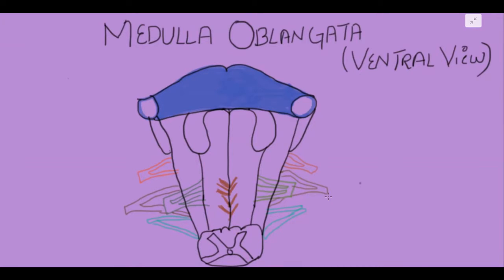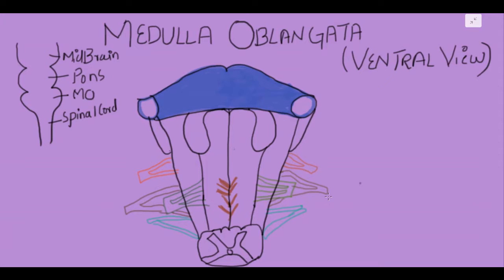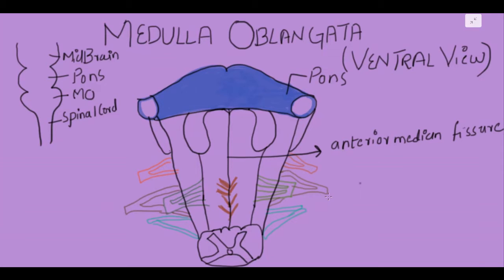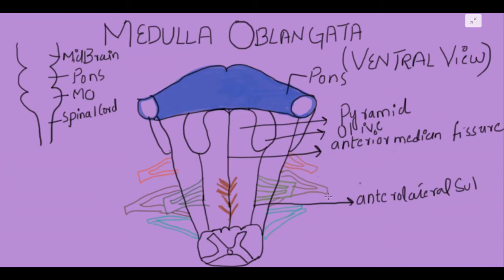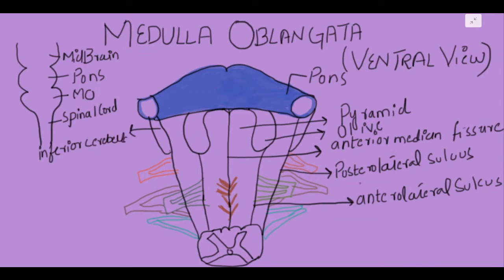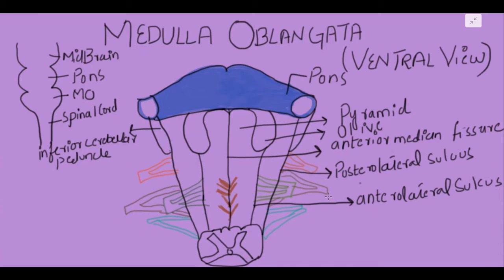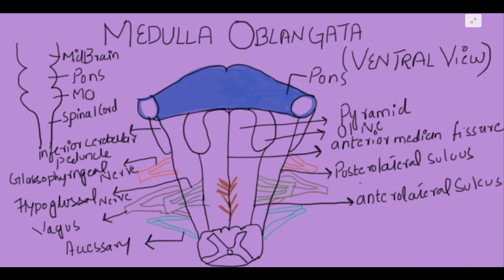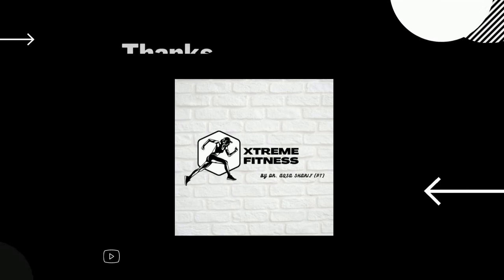NEUROANATOMY| BRAIN STEM PART-1 | MEDULLA OBLANGATA| VENTRAL VIEW| BY DR AQSA